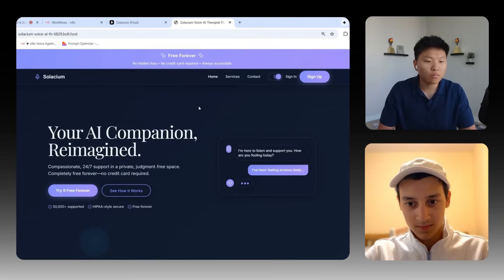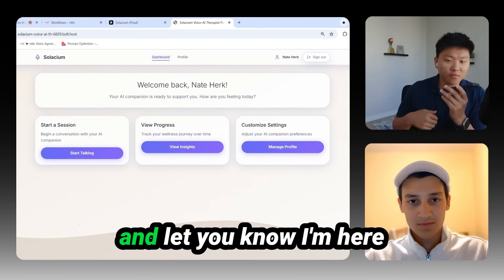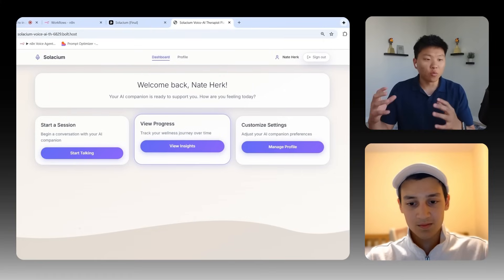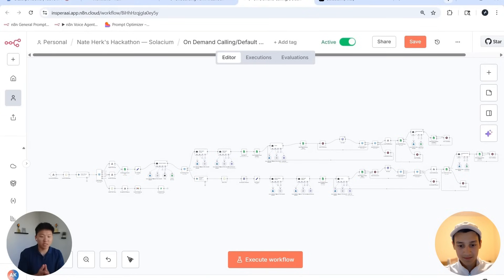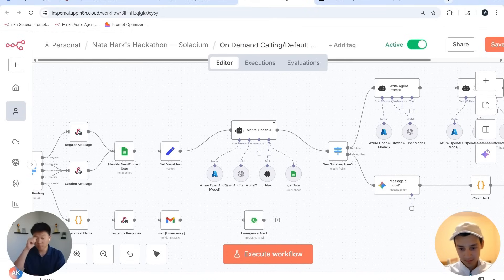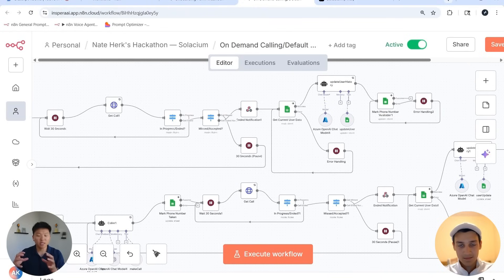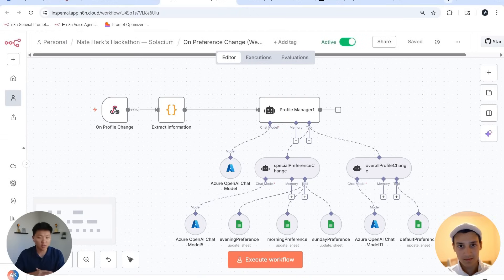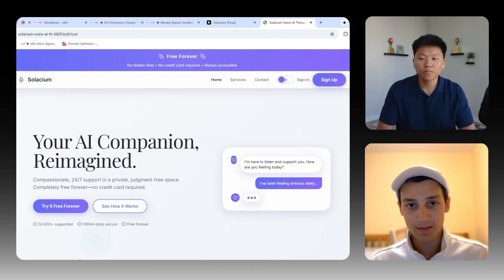This Vapi + n8n Voice Agent Won $5,000 in Just 21 Days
In this video, we’re diving into the winning submission from our very first AI Automation Society Plus community hackathon, where the top prize was $5,000.

Out of hundreds of participants, the winner was Azim, a high school student who had only been experimenting with AI and automation tools for about six months. In our interview, Azim walks us through the mental health web app he built, which used Vapi for the voice agent, n8n for the back-end workflows, and Bolt.new for the front-end web app.

He explains how he approached the challenge, the decisions behind his build, and what he plans to do next. This conversation is both inspiring and practical, showing what’s possible when you combine creativity with the power of AI automation.

TIMESTAMPS
00:00 Introduction
01:56 Live Demo
06:35 n8n Workflows Deep Dive
18:32 Want to Participate in Our Next Hackathon?